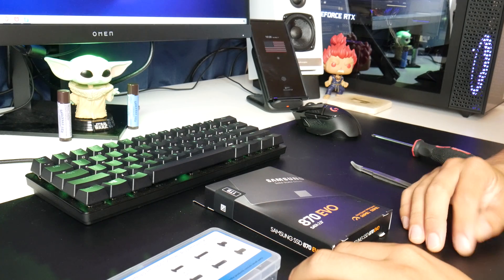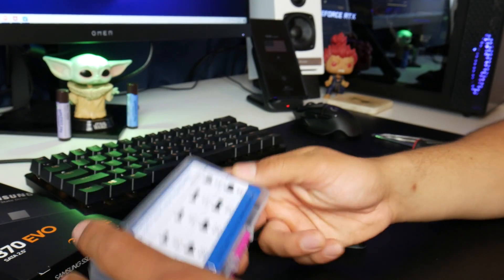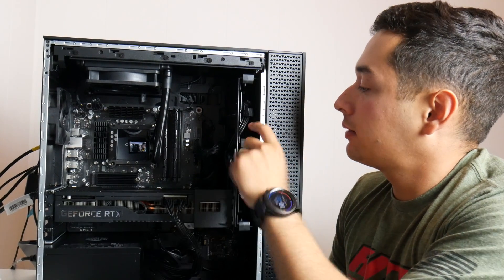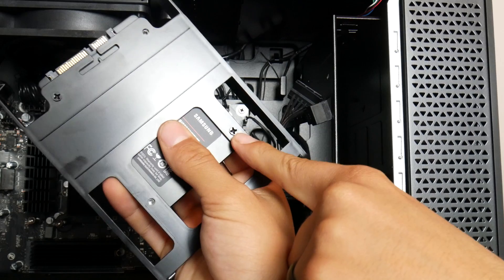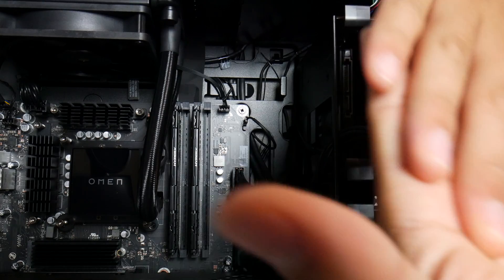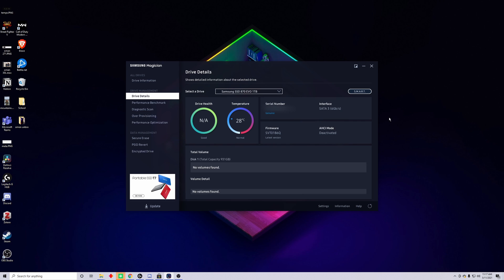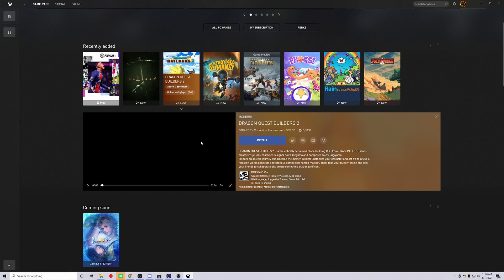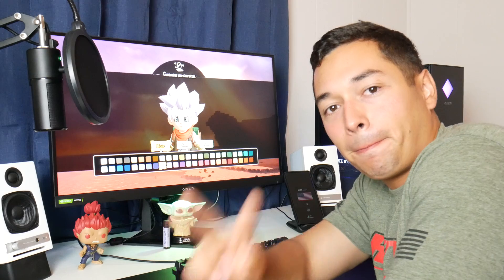Installing Samsung 870 EVO SSD in my HP OMEN 30L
Hello guys, believe it or not this was my first time installing an SSD into a PC!  It was a very cool learning experience and I hope you guys enjoyed going along for the ride with me!  I really appreciate you stopping by!

Videos:

HP OMEN 30L with RTX 3080 Video!

Samsung 870 SSD

PC Screw Set for the SSD